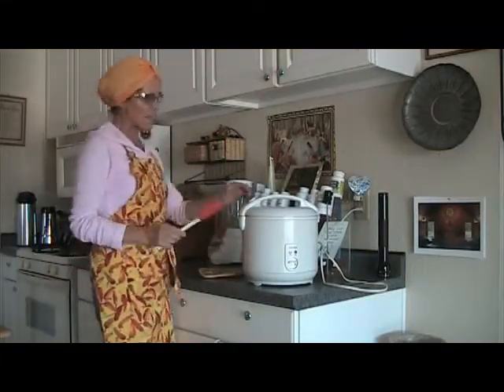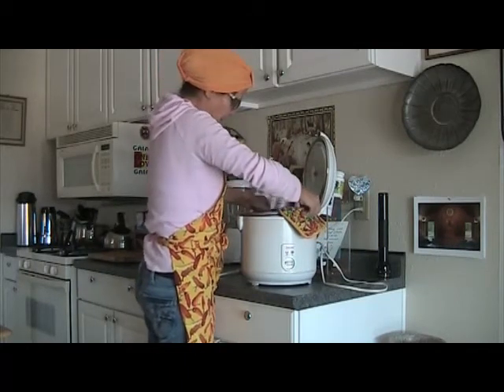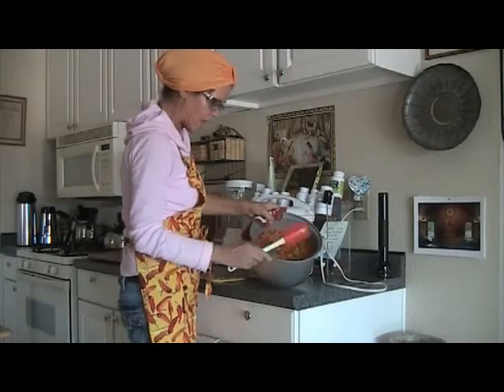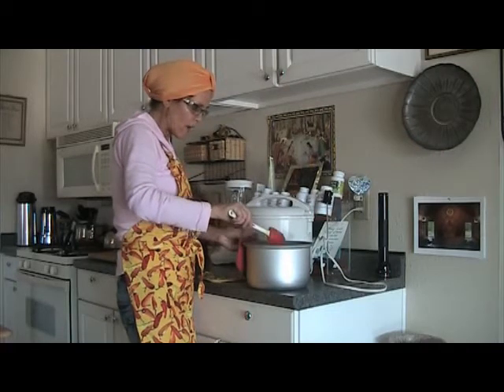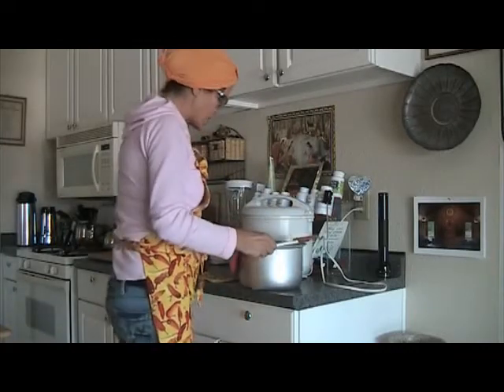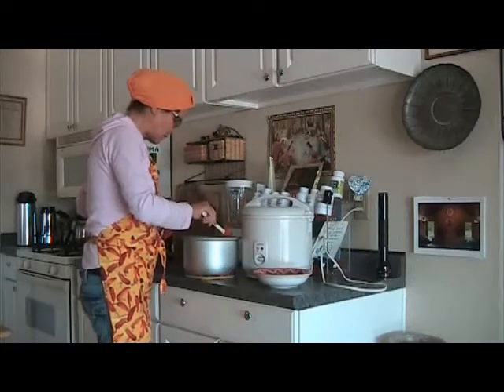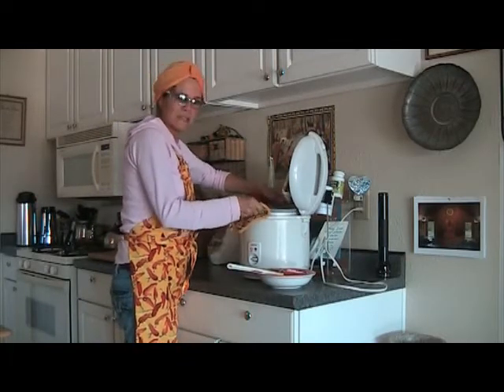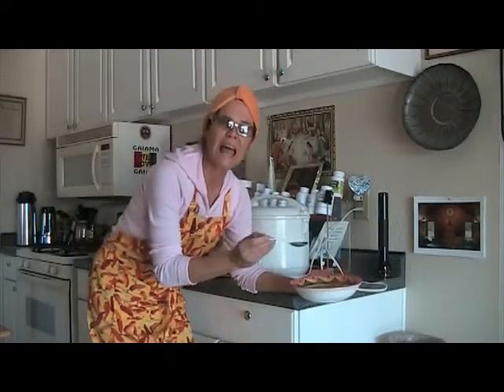Lila aka "Gaia Ma" Demonstrates her special, "Jah Love Rice" pt 2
Lila aka "Gaia Ma" demonstrates how to prepare rice so that it is fluffy not stuffy, from her "One Love Special Recipes" series.